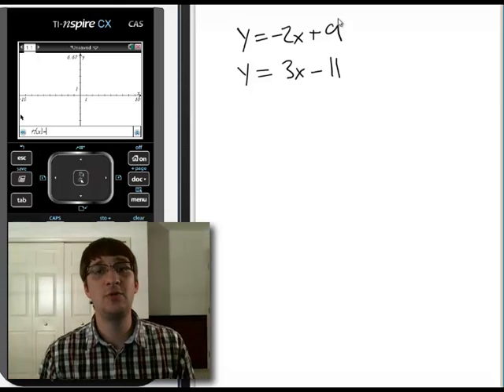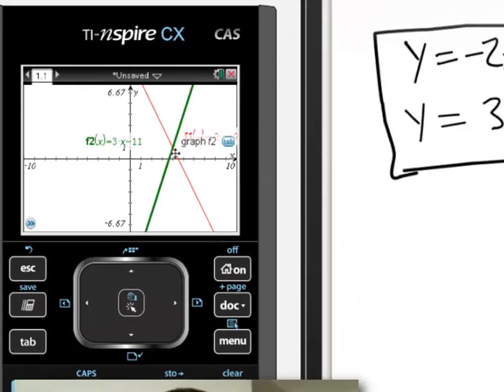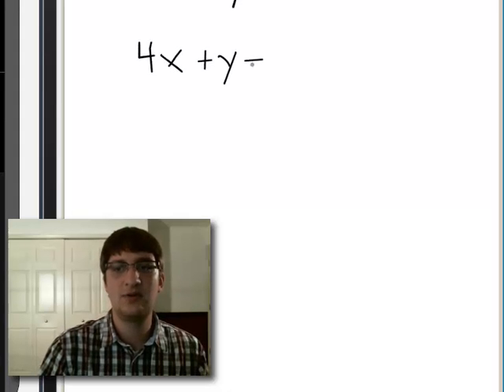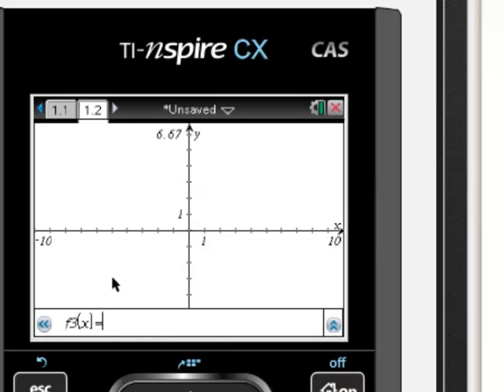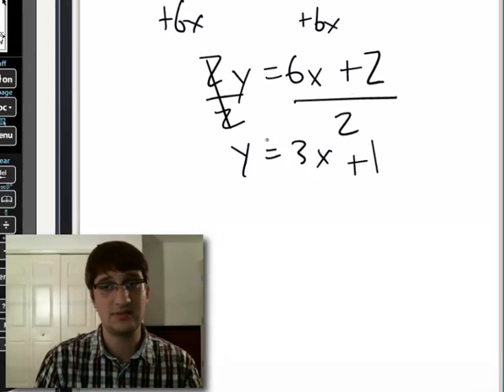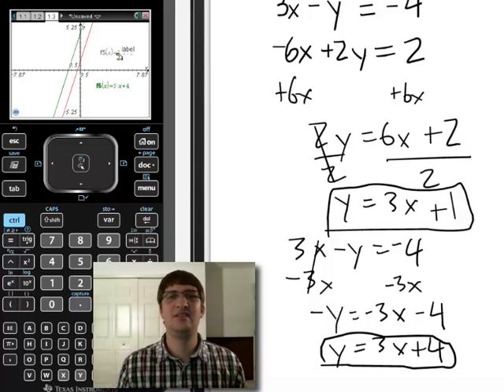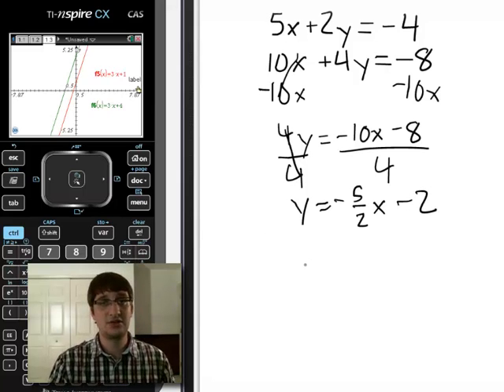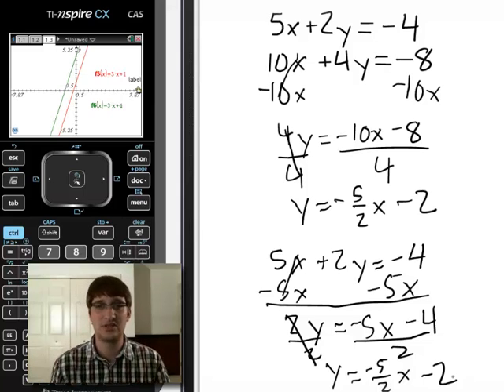Graphing Systems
How to graph system of equations...